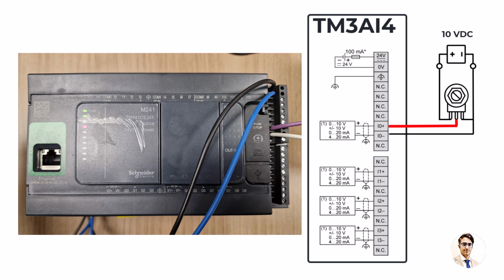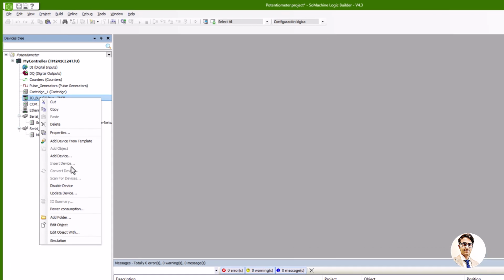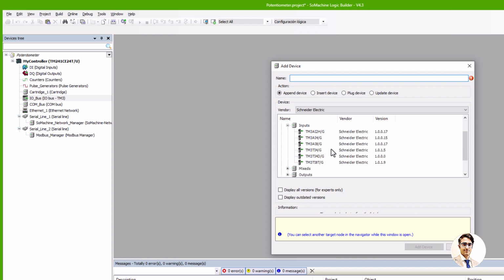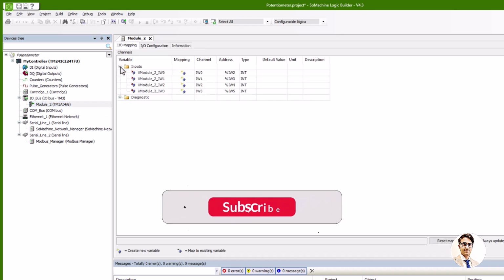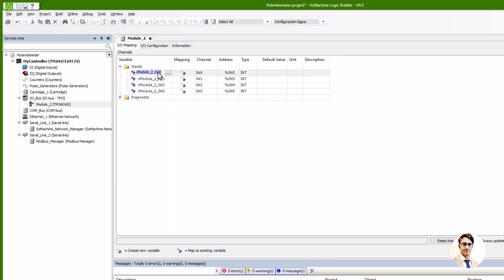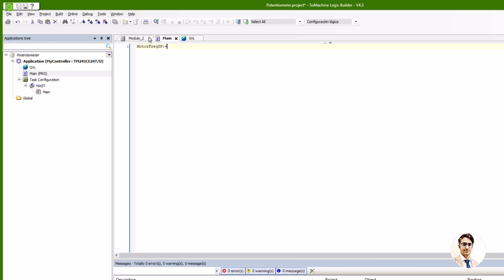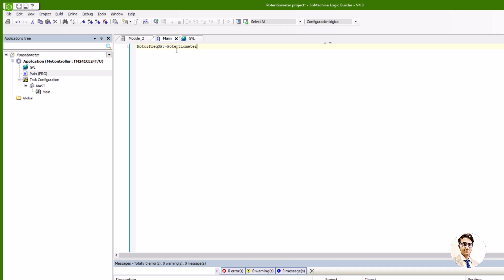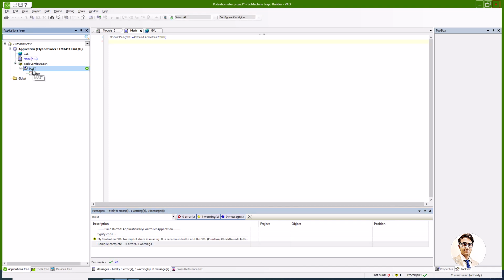How to Read a Potentiometer Value in a PLC | Analog Input 0-10 Vdc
📌 Tutorial: Reading a Potentiometer Value in Schneider M241 PLC & Using It as a Setpoint
📖 Overview:
In this tutorial, you will learn how to read a potentiometer value in a Schneider M241 PLC and use it as a setpoint reference. This guide includes hardware setup, wiring, configuration in SoMachine software, and scaling the input signal to control a motor driver frequency.

🔧 Hardware & Components:
🔹 PLC: Schneider M241
🔹 Analog Module: TM3AI4 (Supports 4-20mA or 0-10V input)
🔹 Power Supply: 10V DC
🔹 Potentiometer: Provides a 0-10V analog signal
🔹 Software: SoMachine

🎯 Key Takeaways:
✔️ Learn how to read an analog input in PLC.
✔️ Properly wire and configure the TM3AI4 module.
✔️ Understand signal scaling for motor speed control.

ES
📌 Tutorial: Lectura de un Valor de Potenciómetro en un PLC Schneider M241 y Uso como Setpoint**

📖 Descripción General:
En este tutorial, aprenderás a leer el valor de un potenciómetro en un PLC Schneider M241 y a utilizarlo como referencia de setpoint. Esta guía incluye la configuración del hardware, cableado, configuración en el software SoMachine y el escalado de la señal de entrada para controlar la frecuencia de un driver de motor.

🔧 Hardware y Componentes:
🔹 PLC: Schneider M241
🔹 Módulo Analógico: TM3AI4 (Compatible con entrada de 4-20mA o 0-10V)
🔹 Fuente de Alimentación: 10V DC
🔹 Potenciómetro: Proporciona una señal analógica de 0-10V
🔹 Software: SoMachine

🎯 Puntos Clave:
✔️ Aprende a leer una entrada analógica en el PLC.
✔️ Cableado y configuración correcta del módulo TM3AI4.
✔️ Comprende el escalado de señales para el control de velocidad del motor.

🔹 ¡Mira el video completo para una demostración paso a paso! 🎥✨

SECTIONS of this video:
00:00 Introduction
0:51 Add Analog Input Module
1:11 AI Channel Configuration
1:48 Programming
2:28 Download Program to PLC
3:11 Project Result